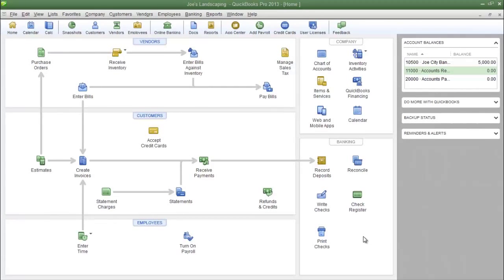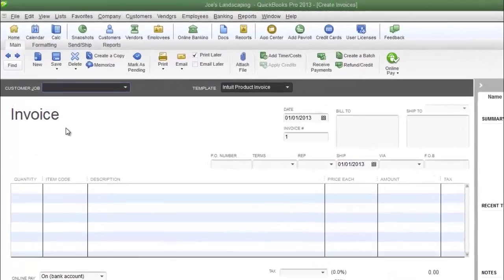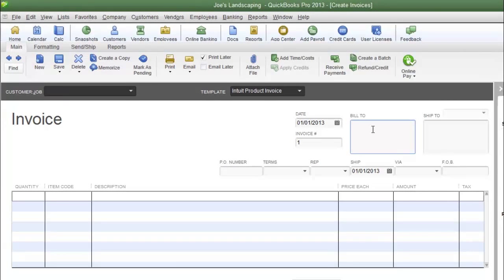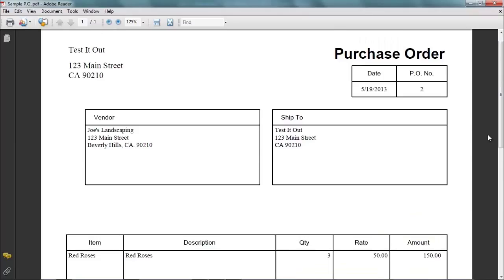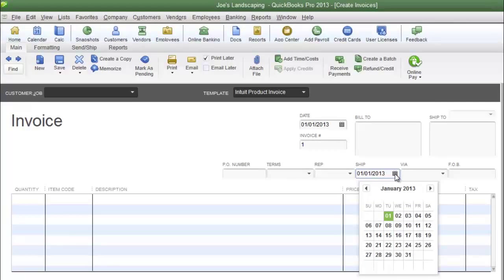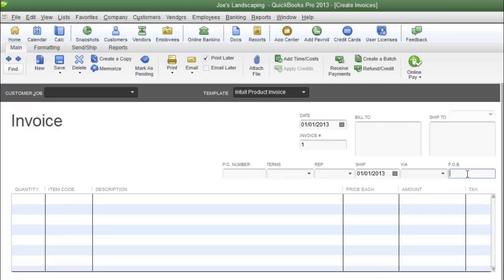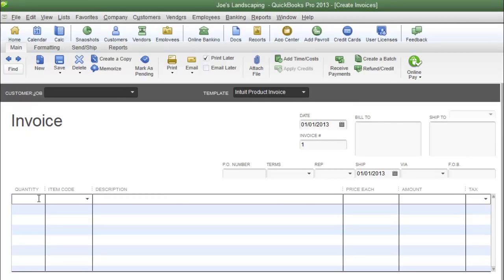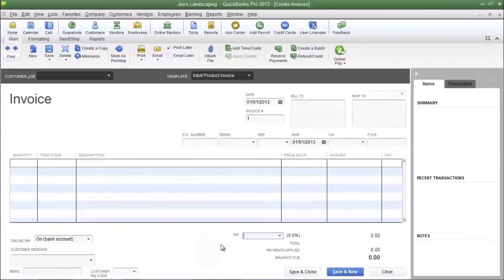Free QuickBooks Tutorials - The Basic Parts of An Invoice - QuickBooks Pro 2013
Upon first glance, an invoice can look intimidating in QuickBooks because there are many parts. However, there are a few parts of the invoice that you won't have to address because some fields will be automatically filled in when a new invoice is created. The main parts that you will need to address for each invoice you create are customer name, date, the line items and sales tax. QuickBooks has several templates that you can use, but you should determine which one best fits your business needs. You can also create a template, which is something that I will cover later in this chapter. Let's take a look at some of the basic parts of an invoice in QuickBooks Pro 2013.